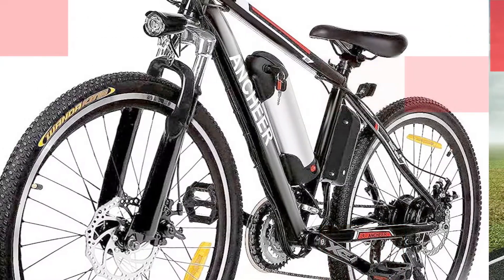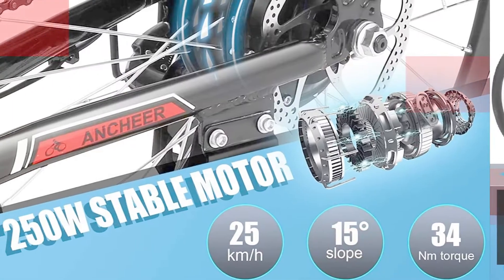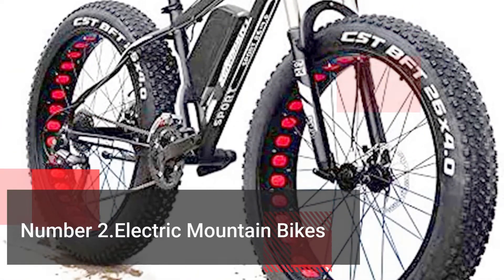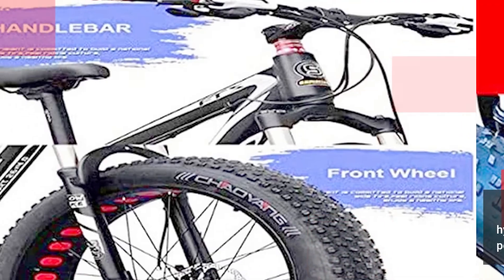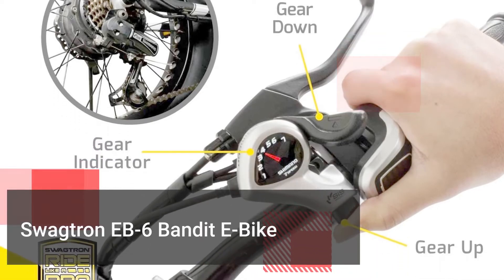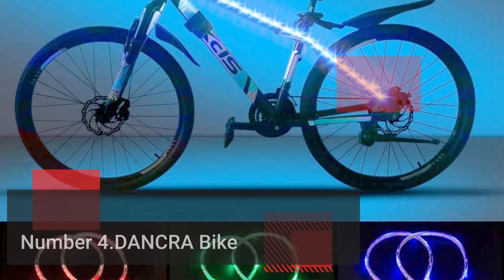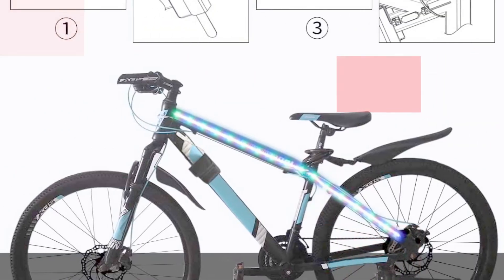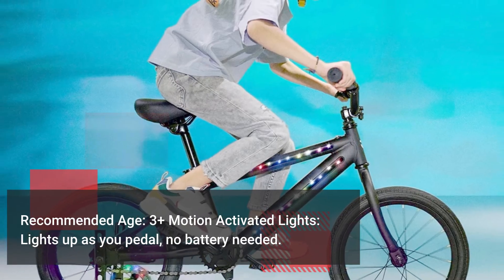Best Electric Bikes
Number 1.ANCHEER Electric Bike
Number 2.Electric Mountain Bikes
Number 3.  Swagtron EB-6 Bandit E-Bike
Number 4.DANCRA Bike
Number 5.Jetson Electric Bike